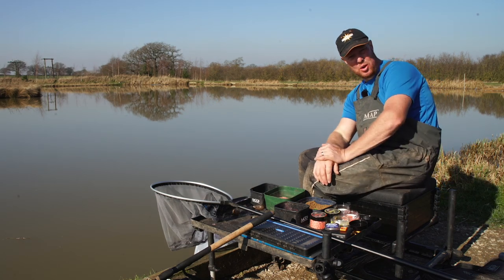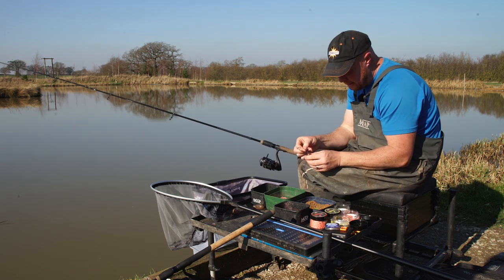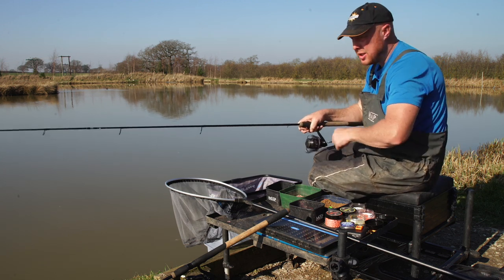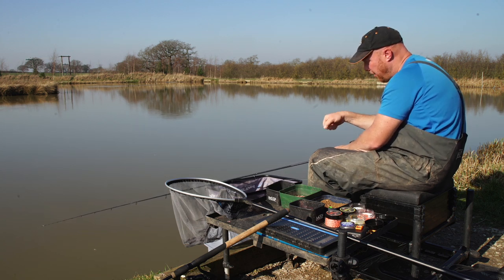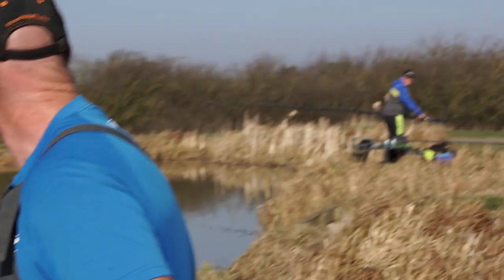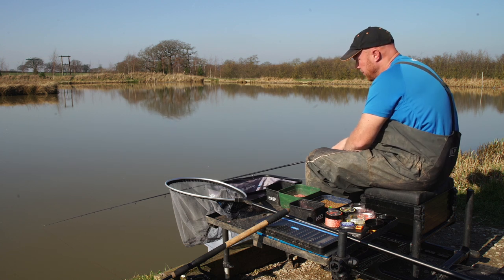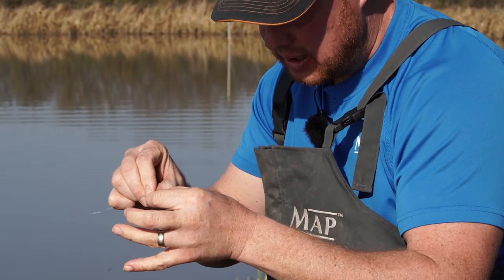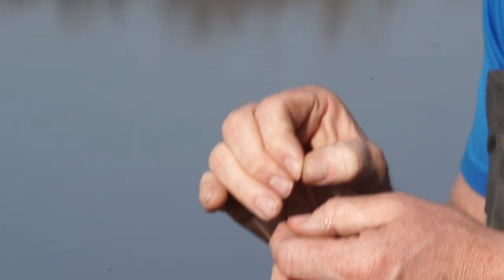Maggot Feeder Fishing On Commercials - Andy May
To watch the full 1 Hour 33 Min Episode

In this excerpt, Andy shows how using a maggot feeder on a commercial can keep those bits coming during those tricky flat calm days where the fish aren't keen on feeding.